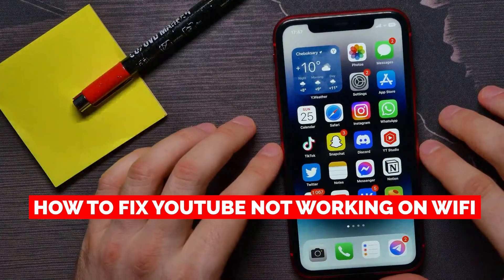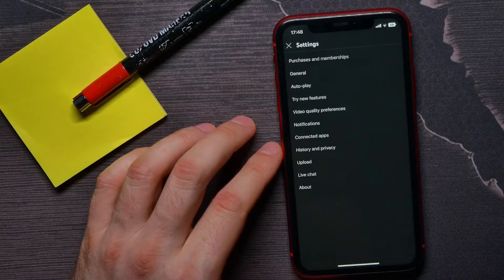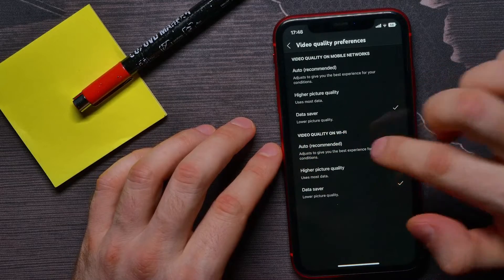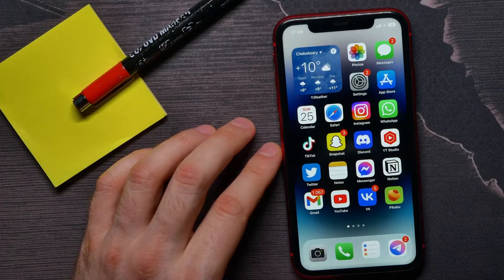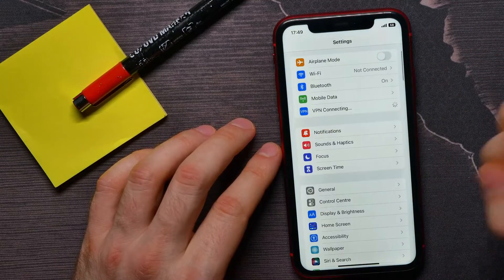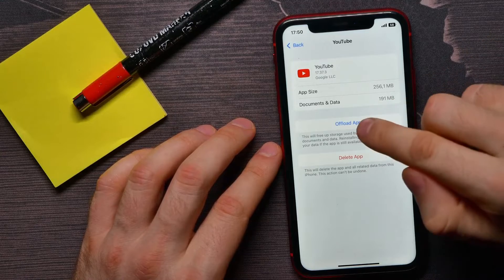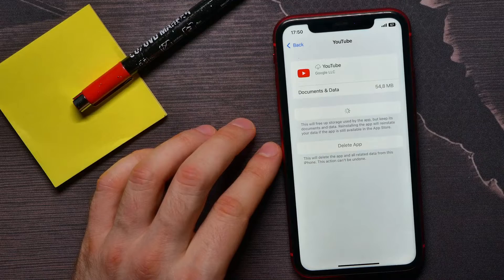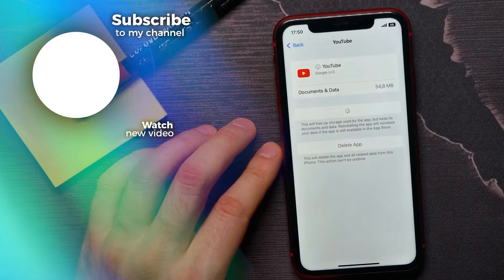How To Fix YouTube Not Working On Wi-Fi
In this video i show simple way How To Fix YouTube Not Working On WiFi